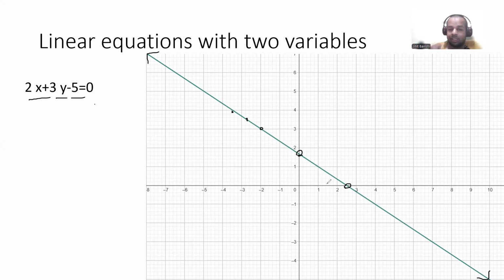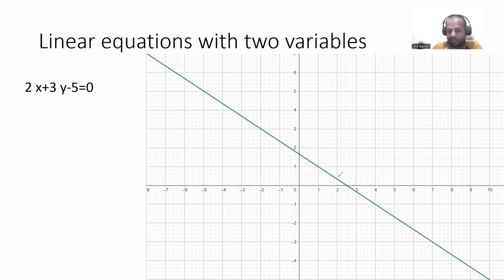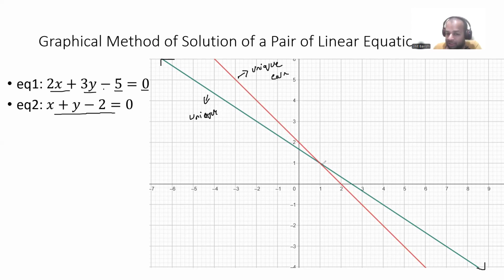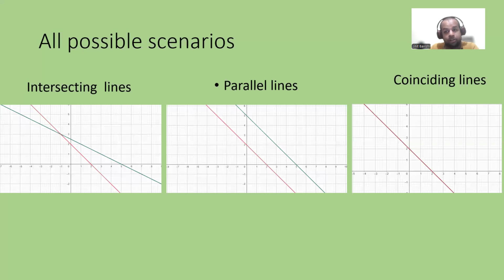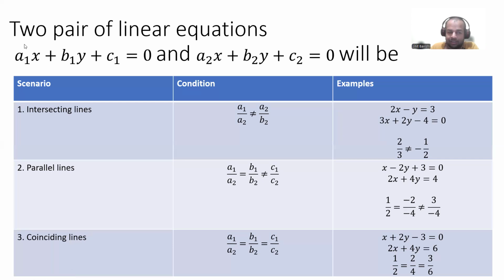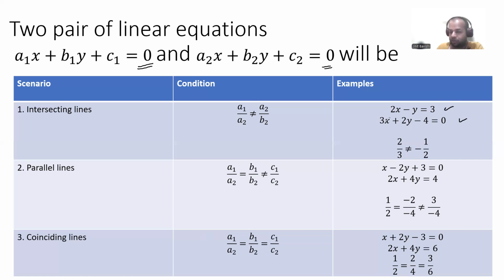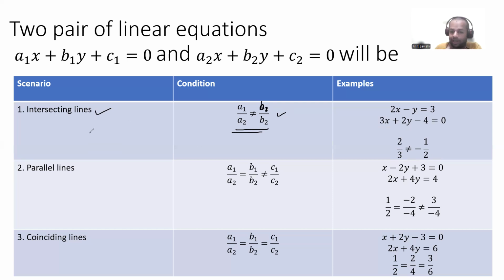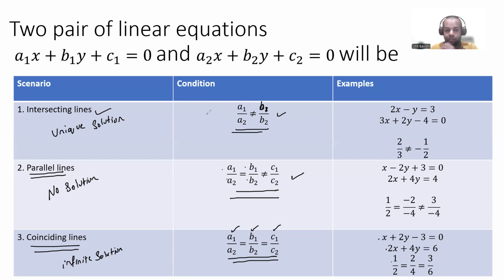Pole- pair of linear equations. conditions to check intersecting, parallel or coinciding line CBSE10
CBSE-10 Maths Chapter-3. Pair of linear equations. this video is used to understand to learn when will two given lines in a plane will be intersecting, parallel or coinciding lines. The above conditions are used to check. NCERT 2025-26